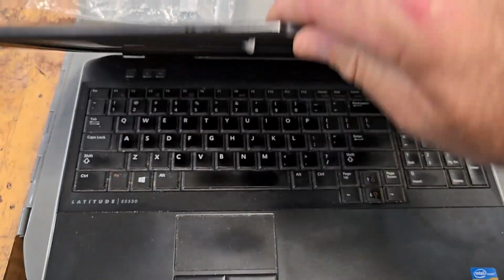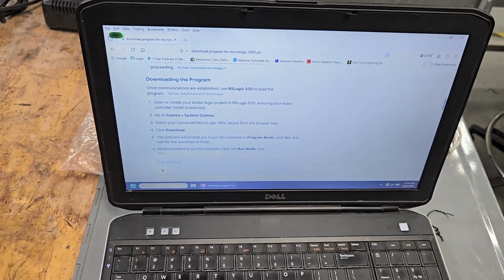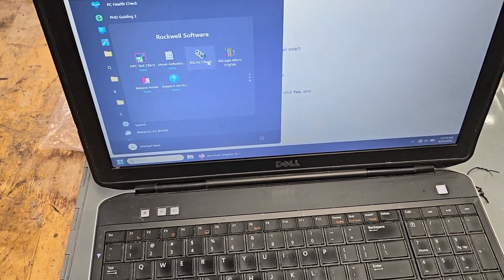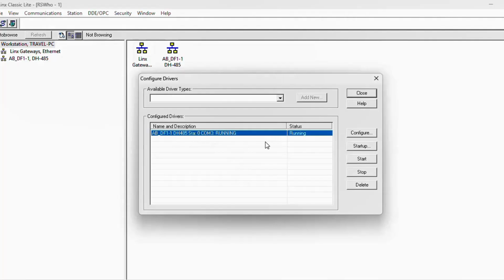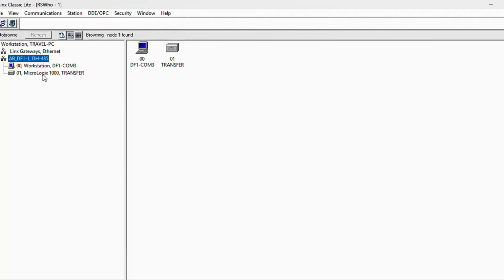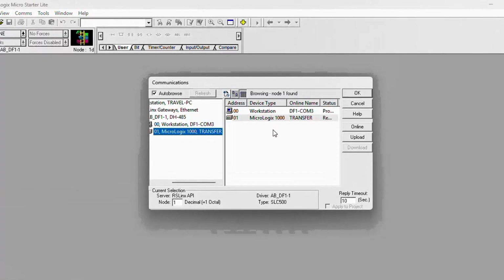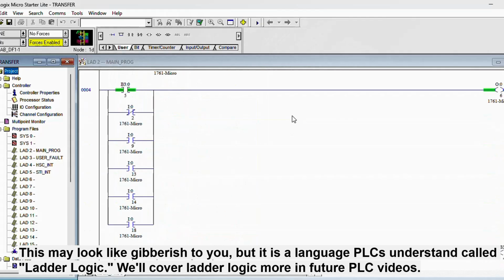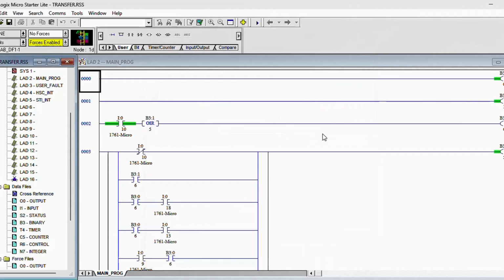MicroLogix1000 PLC Program Recovery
In this video I have been tasked with recovering the existing program from an old Allen Bradley MicroLogix 1000 PLC so it can be modified and used on a newer PLC. I show you the hardware and software you need to do the job. There are links below to the necessary cables, and some resources that explain how to get the necessary free software.
Micrologix Programming Cable, Compatible 1761-CBL-PM02 1000, 1100, 1200, 1500
USB to Serial RS-232 Adapter
This web site explains how to get the free software from Rockwell